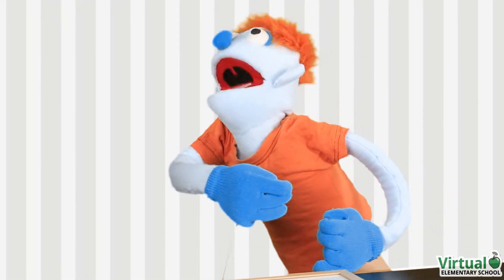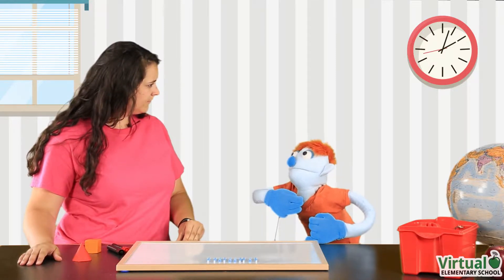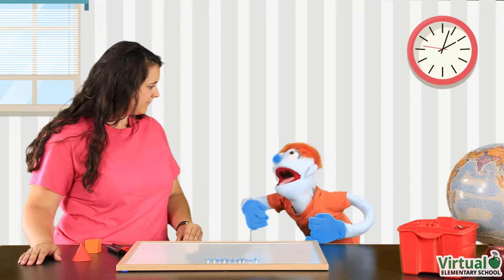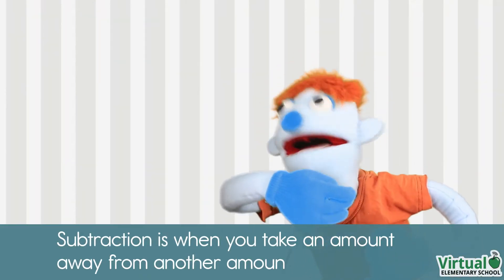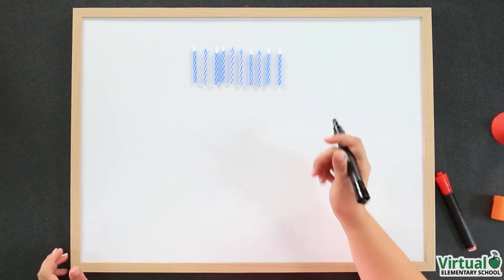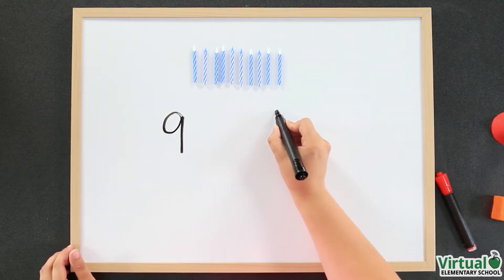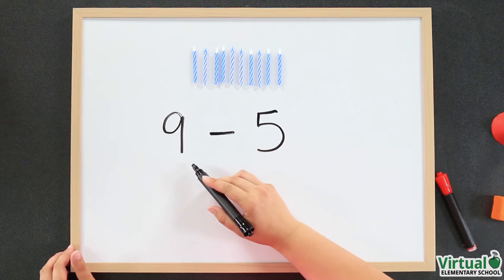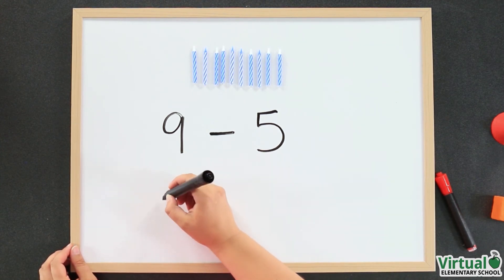Grade 1 Math: Subtraction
Will Digit have enough candles for his sister's birthday cake? Learn how to identify the minus sign and equal sign to solve a subtraction problem.

to learn more about our new elementary math courses.